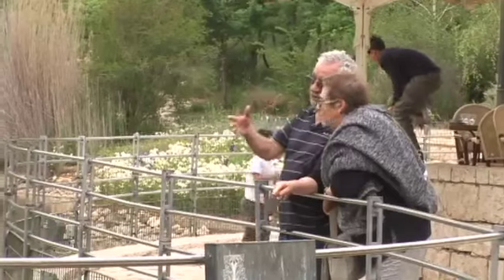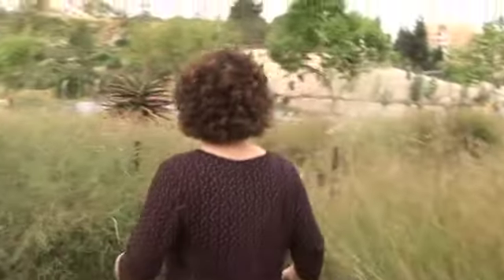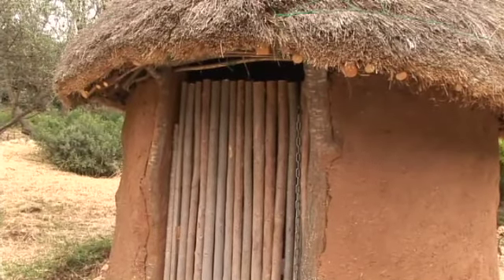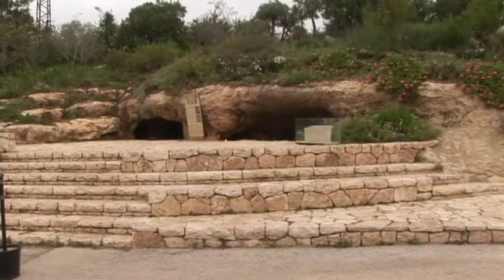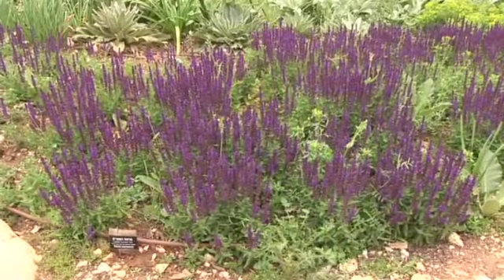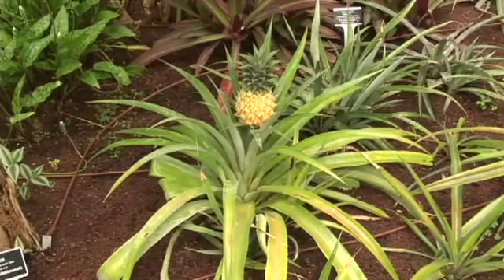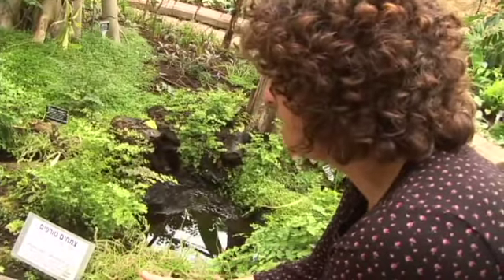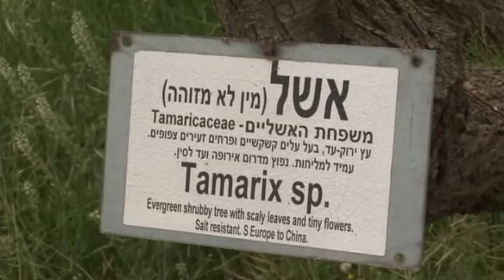Jerusalem's best-kept secret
The best-kept secret in Jerusalem

More than 10,000 species of plants can be found at the Jerusalem Botanical Gardens, a peaceful green oasis in a busy city.

Boasting the largest plant collection in Israel, the Jerusalem Botanical Gardens opened to the public in 1985. Director of development Sue Surkes calls it "the best kept secret in Jerusalem."

More than 10,000 species of plants from around the world are here, divided into six geographical sections. The tropical conservatory contains rainforest plants, including edibles such as pineapple and rice, and even carnivorous ones.

Among the new features are the African Savannah grass maze and the 500-meter Bible Path. "What we discovered was that plants literally littered the Bible," says Surkes. Just one example is the tamarisk, planted by Abraham when he arrived in Beersheva.

Hopping aboard the "flower train," as the ride is popularly called, is one of most fun ways to see the entire site, which is located on the Givat Ram campus of the Hebrew University

Please credit the Ministry of Foreign Affairs of the State of Israel for any use of these videos